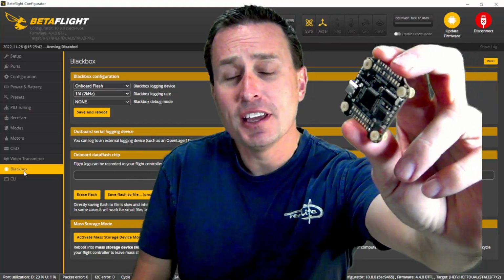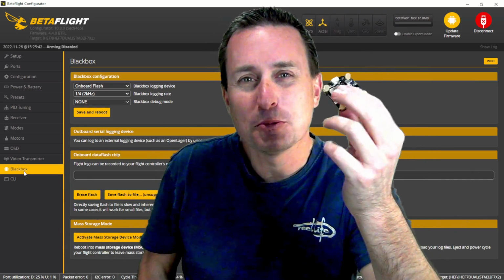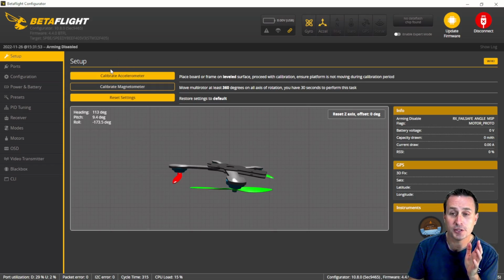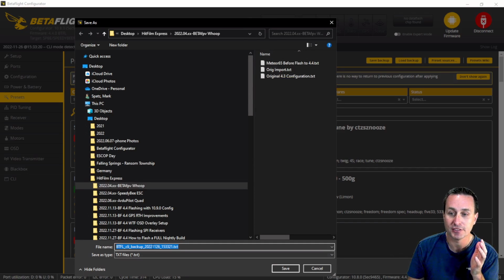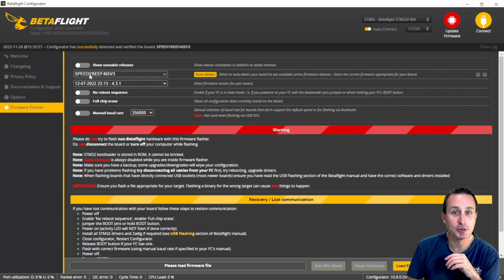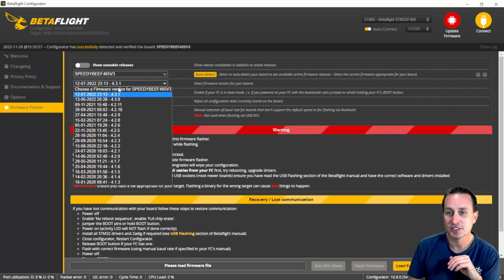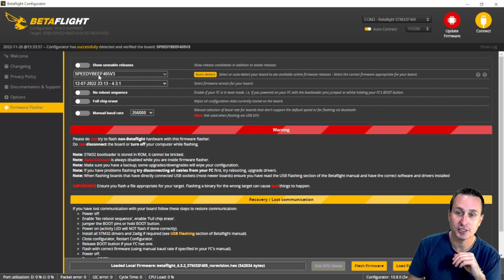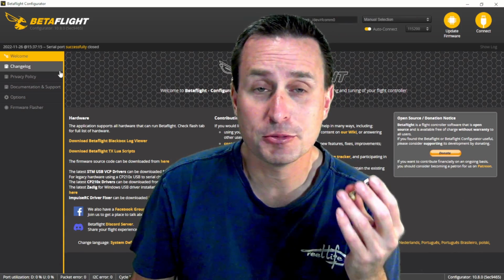FIX YOUR SD CARD FLASH!! with Betaflight 4.3.2